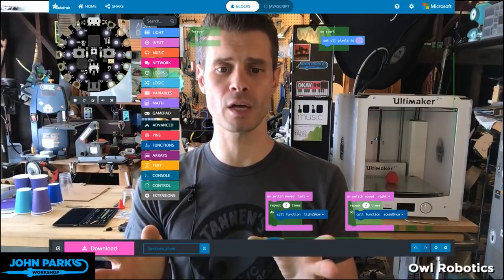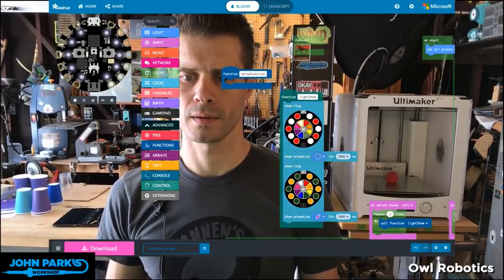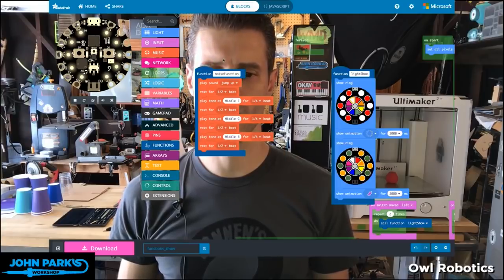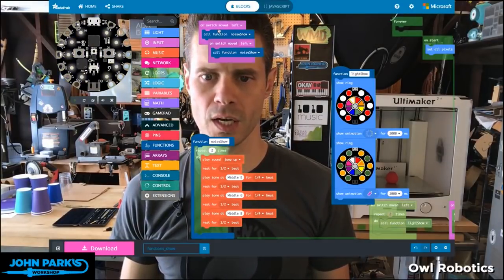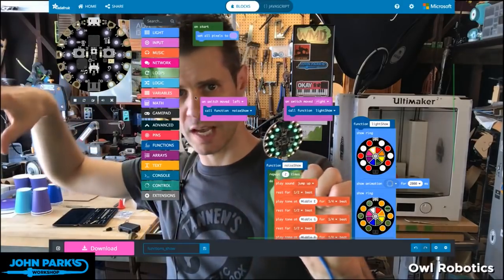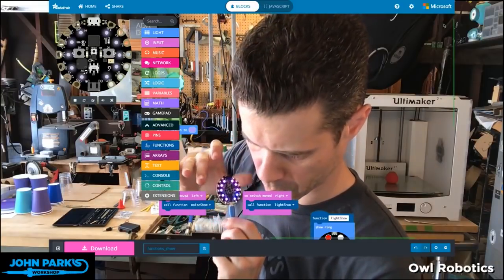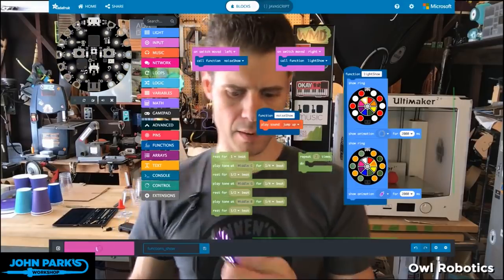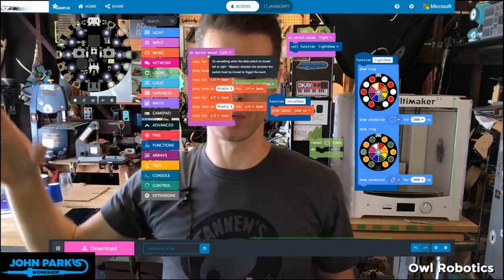MakeCode Minute: Functions @MSMakeCode @adafruit @johnedgarpark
In this week's MakeCode Minute: program MakeCode on the Circuit Playground Express using Functions to organize your code!
MakeCode Minute Touch Servo @MSMakeCode @adafruit @johnedgarpark